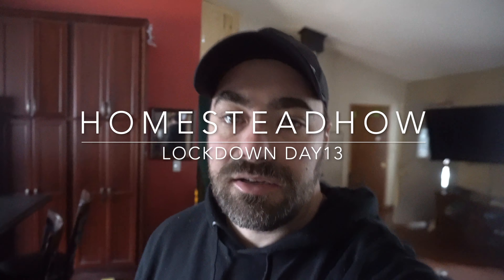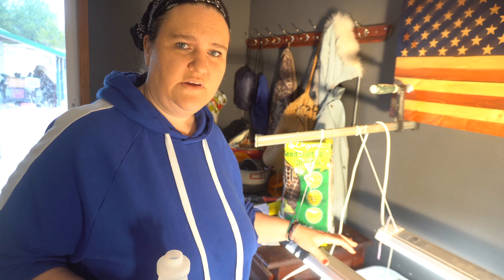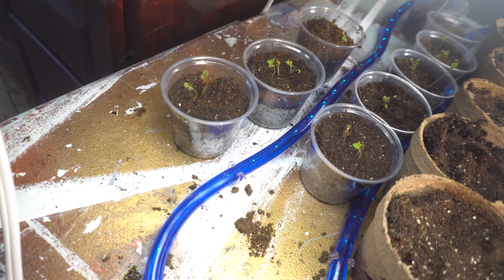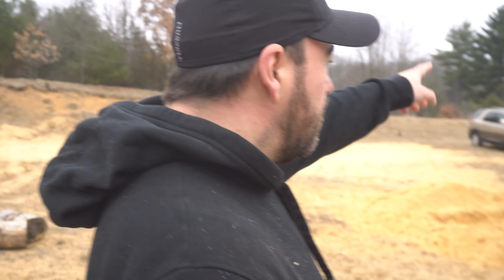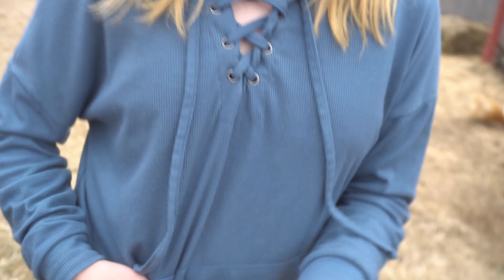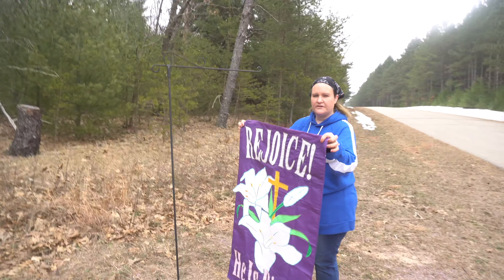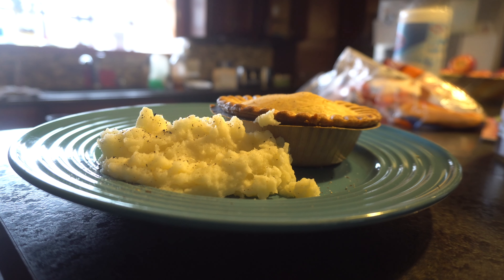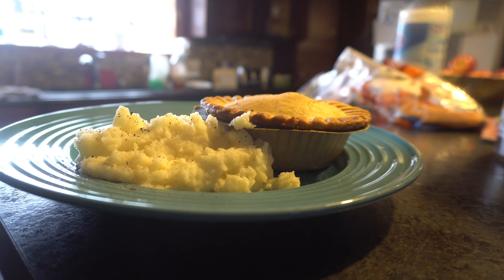Homestead Lockdown Day 13. The Trampoline Build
DAY 13 of lockdown on our homestead and finally put together the triplets' Christmas present, a trampoline. .

Our Equipment:
Sony A6300 Mirrorless Camera
500mm/1000mm f/8.0 Telephoto Lens
57” Aluminum Tripod with 360° Panorama Ball head